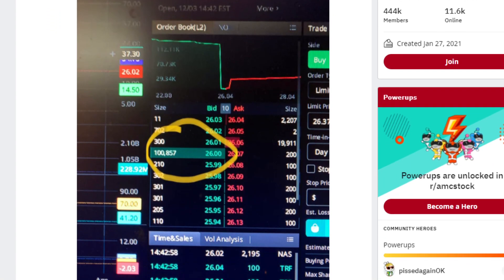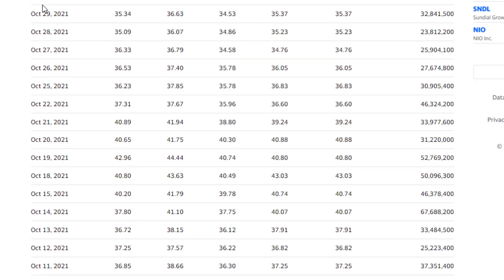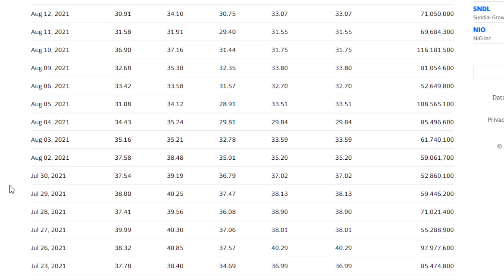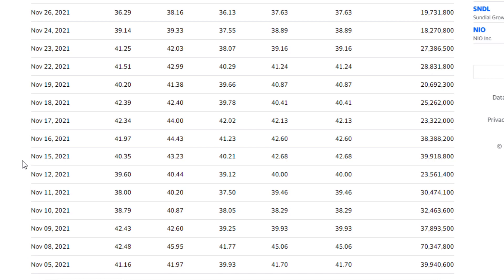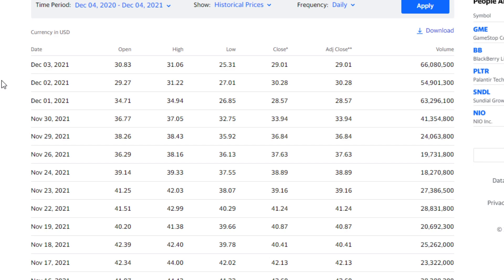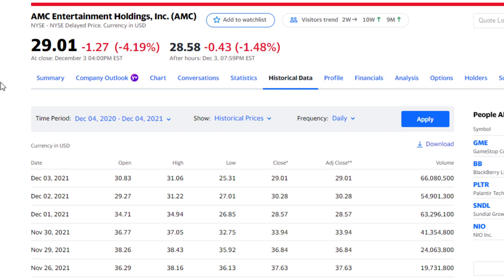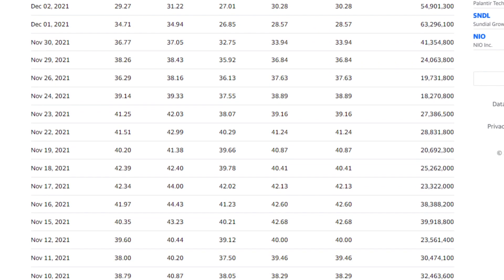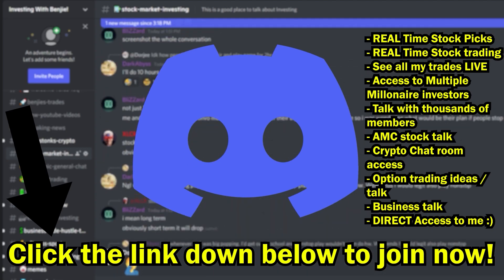🚀 AMC STOCK IS READY FOR TAKEOFF! KNOW THIS BEFORE TRADING TOMORROW!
💵 Grab my INTRO To Investing in the Stock Market Course for $19

📹🎙️ Video Title: 🚀 AMC STOCK IS READY FOR TAKEOFF! KNOW THIS BEFORE TRADING TOMORROW!